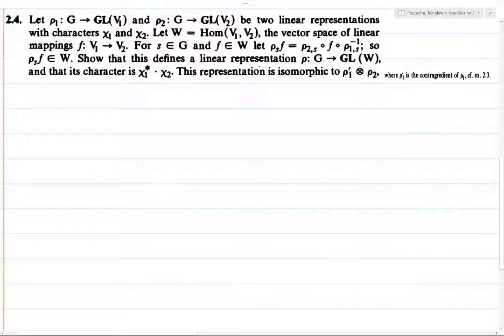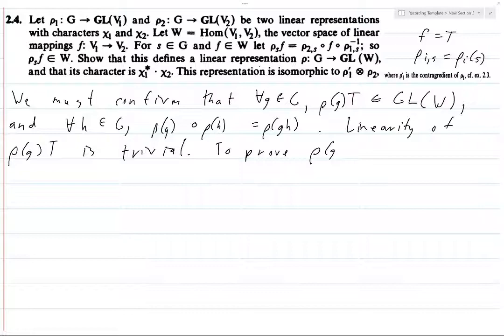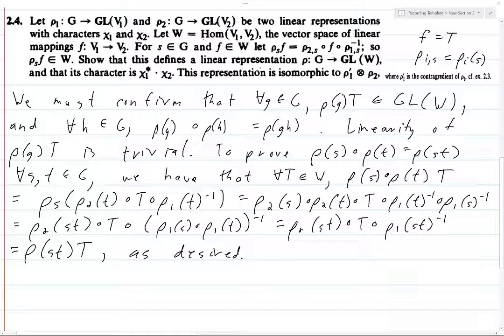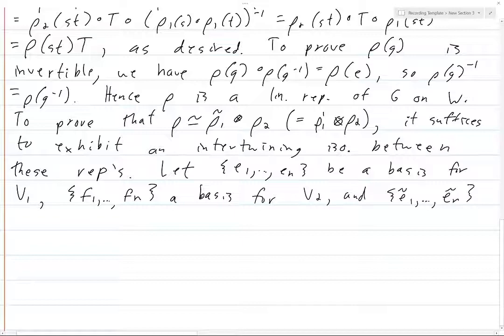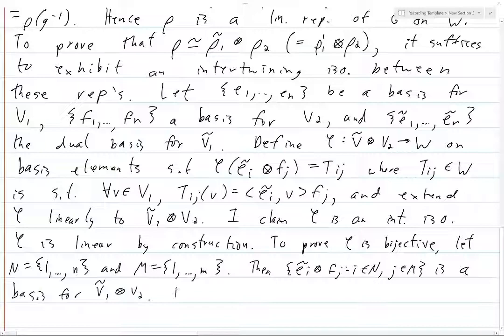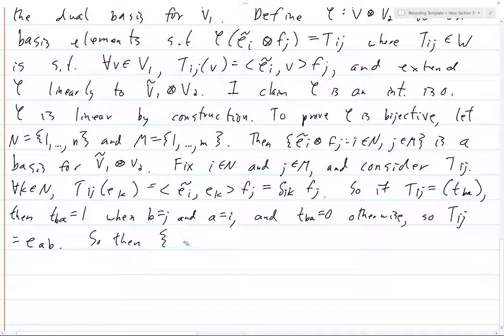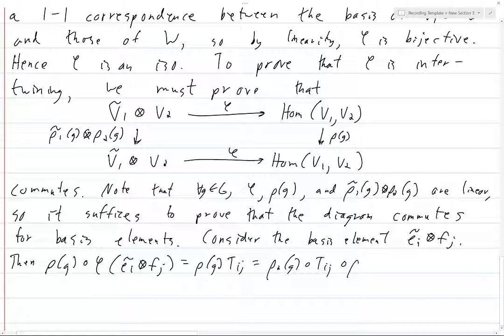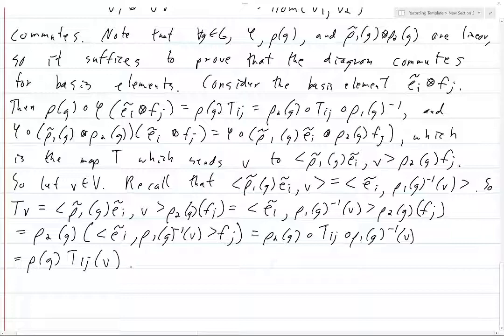Serre Chapter 2 Exercise 4